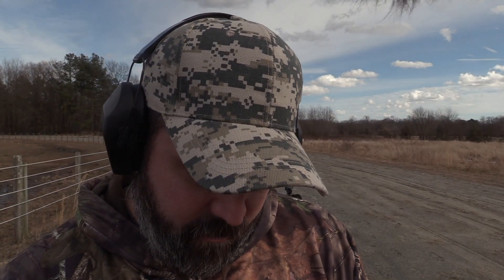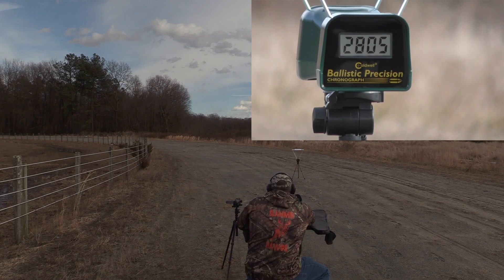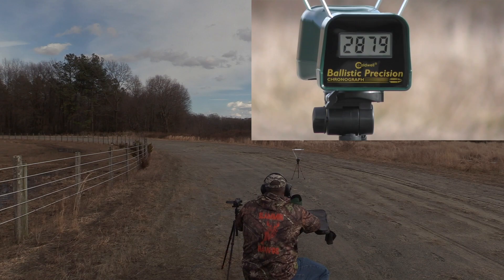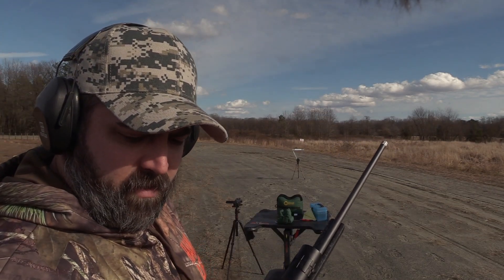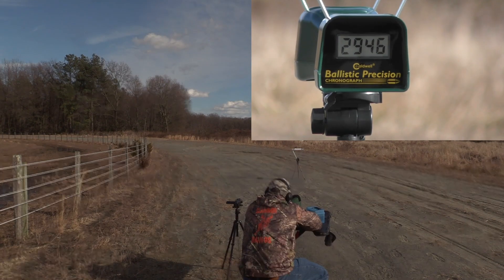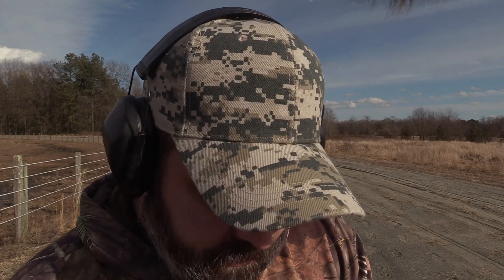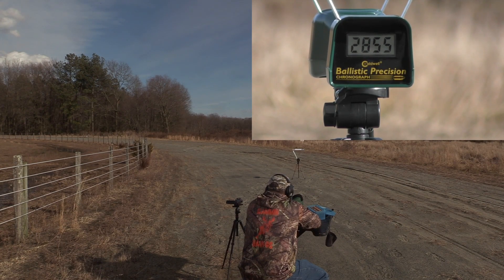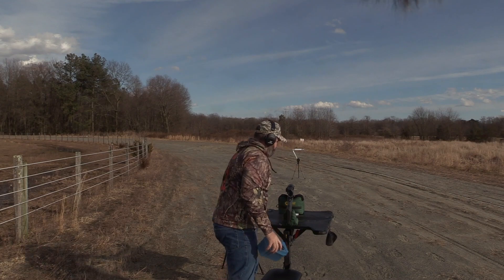25-06 117 SST Load development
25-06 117 SST testing H4831, H4831, and Superformance